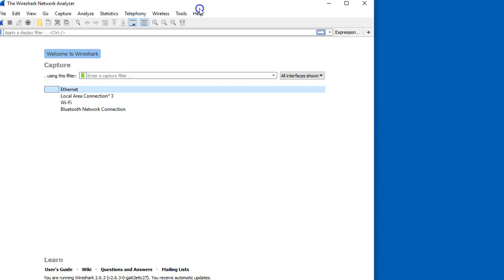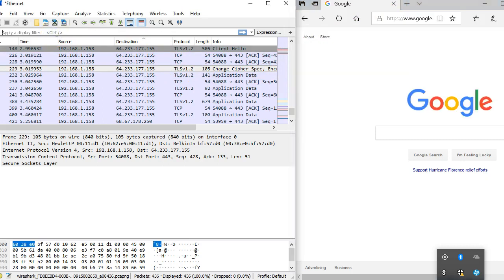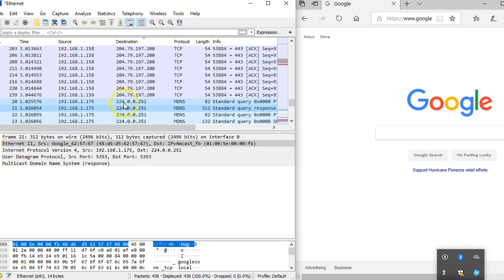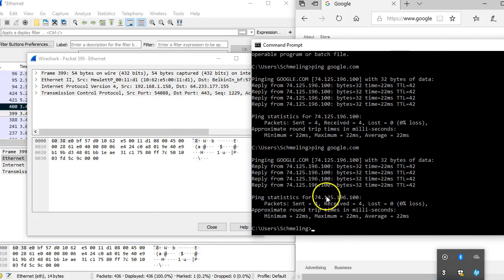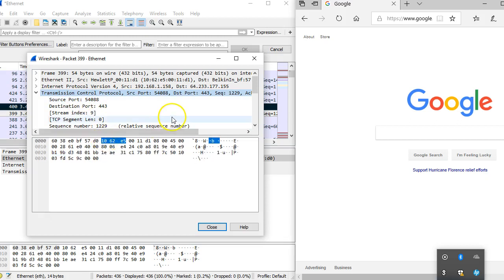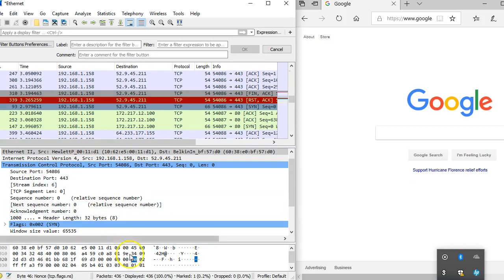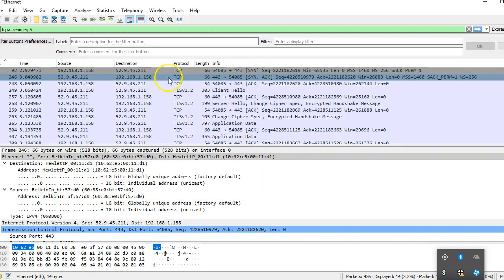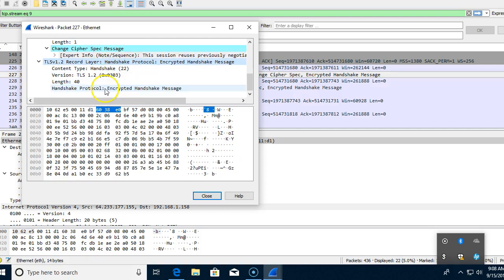INT1116 WIRESHAREK PROJECT 2